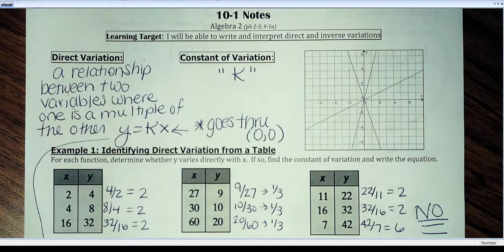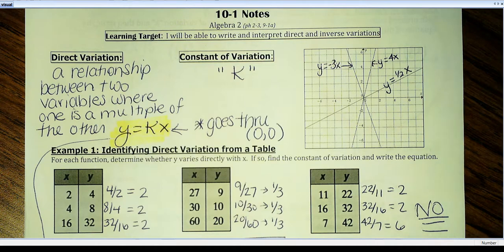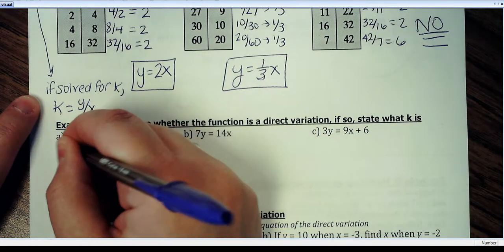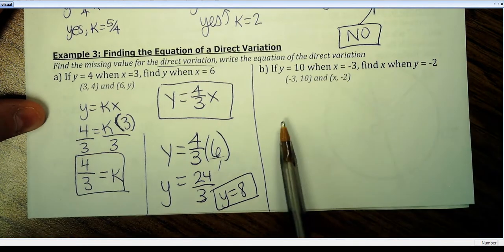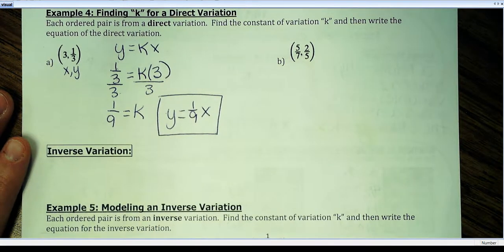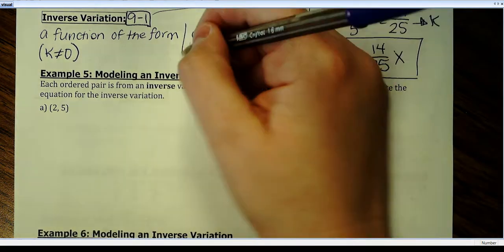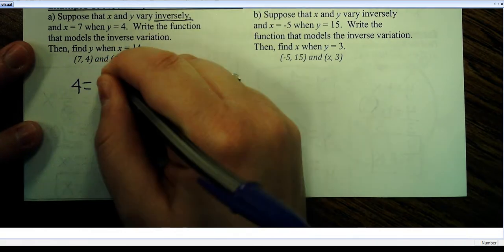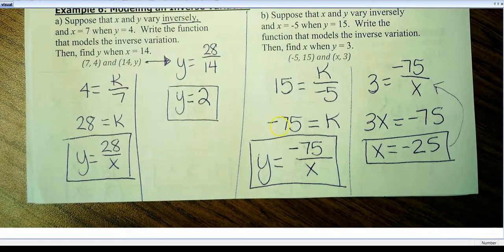Algebra 2 10-1 Video Notes (Direct and Inverse Variations Intro)